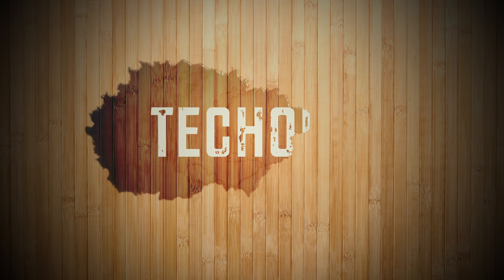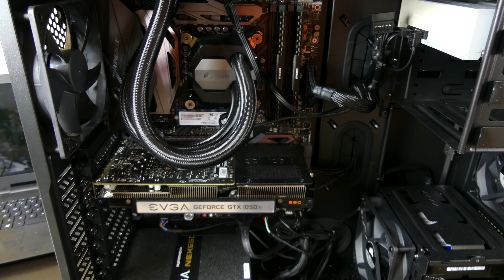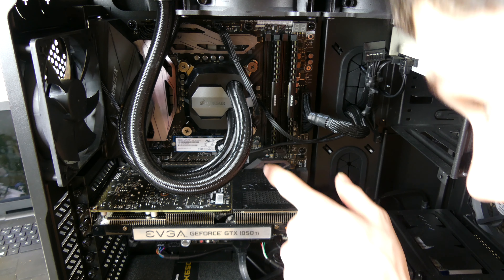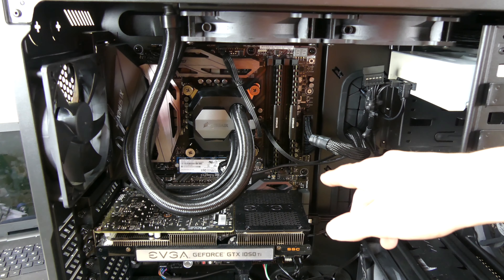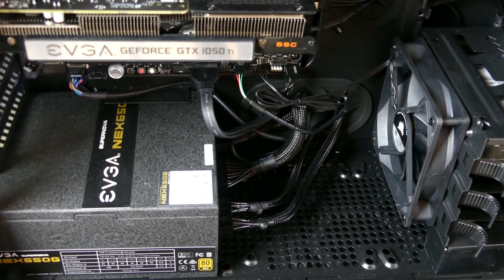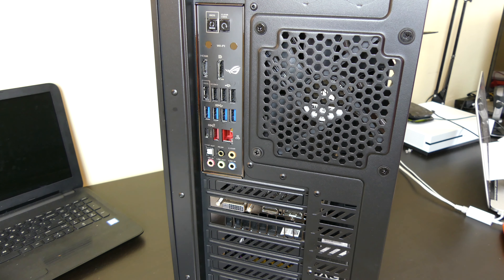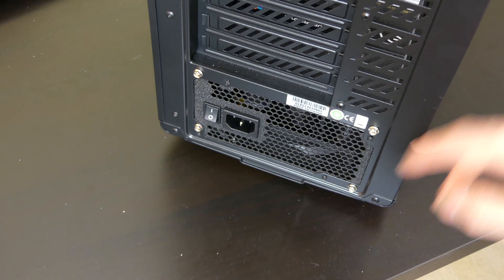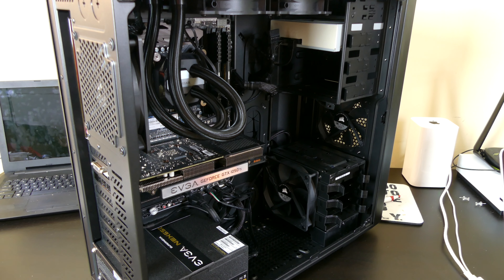My PC Build (Intel i7 7700k, GTX 1050TI)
Code: Techout Everyone wanted a benchmark so here it is (1050TI has been upgraded to the EVGA 1080 Hybrid FTW)

Amazon Links To Parts:
Corsair H100i V2
Corsair C70
M.2 Drive
Corsair RAM
EVGA Power Supply
Intel 7700k
Maximus IX Hero Motherboard